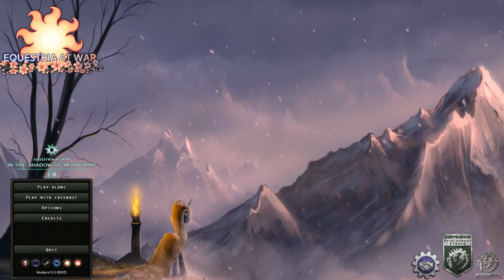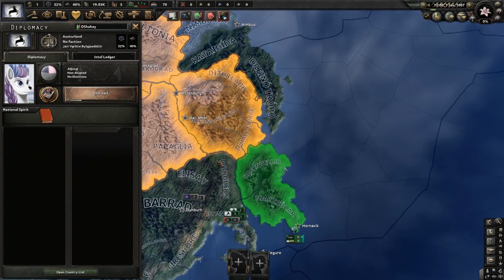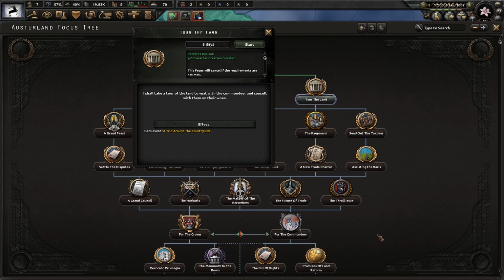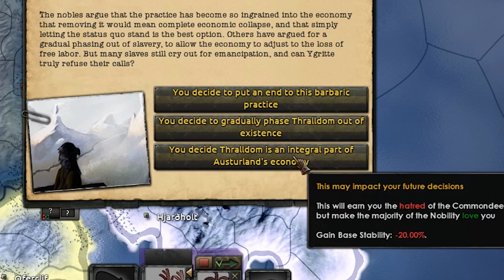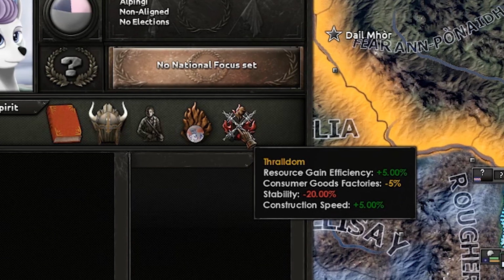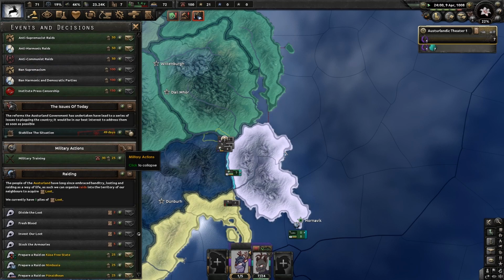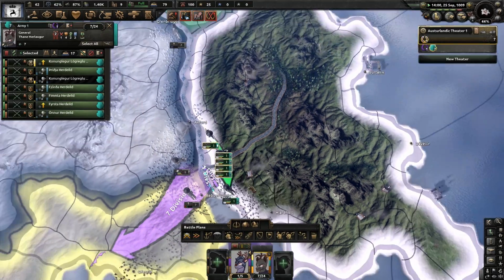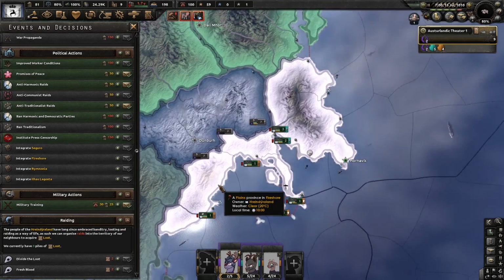A HOI4 Viking Queen | Equestria at War (HOI4)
I've been given early access to some cool new beta stuff in EaW, and I'll be playing as the Scandivanian-themed country of Austurland. We'll be supporting the Viking-Yarl-Queen in her journies to modernize and grow our country. We'll also be checking out some of the new stuff that's being added to the mod.